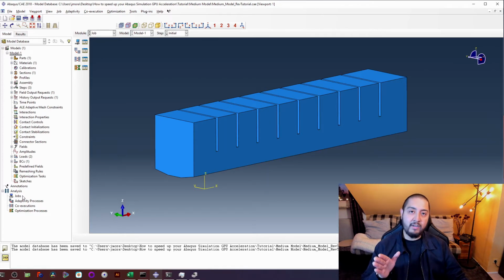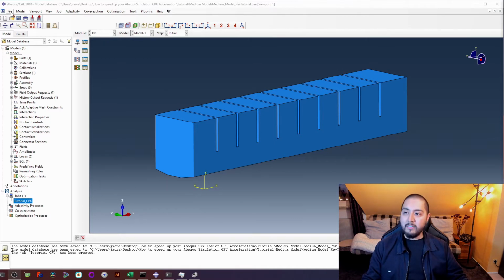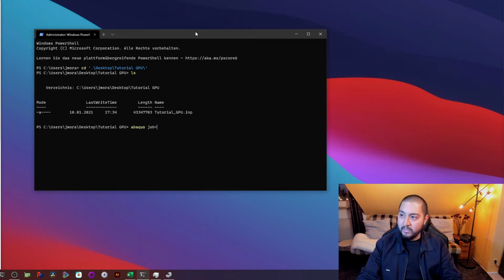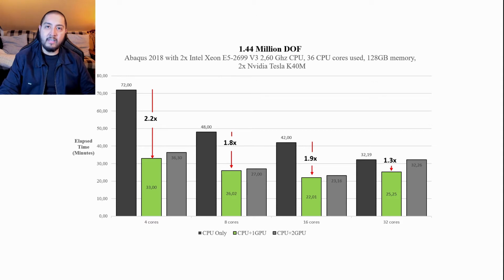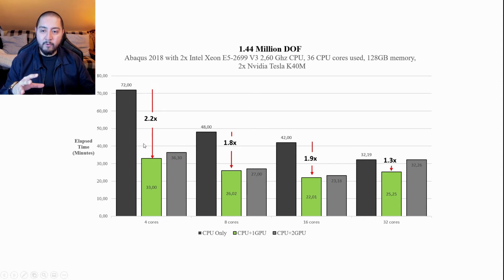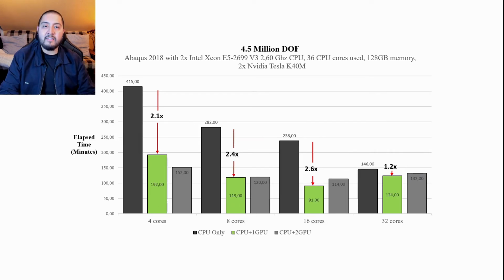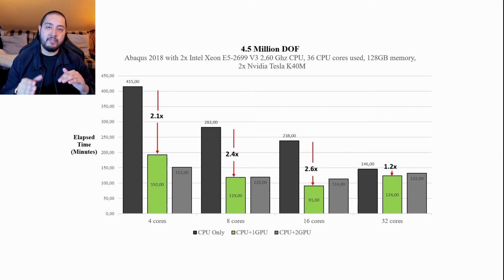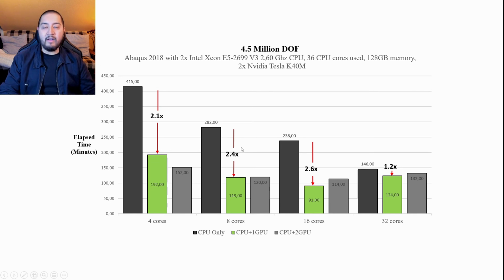How to speed up your Abaqus Simulation / Nvidia GPU Acceleration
Hello everyone, in this new video i will show you how to activate the GPU acceleration capabilities of Abaqus to take advantage of the Graphics Card on your computer to speed up your simulation time.

Here a brief timestamp with the sections of the video:
0:57 GPU in GUI
4:20 GPU in Terminal
7:16 Small model benchmarks
12:50 Big model benchmarks
18:03 Abaqus background